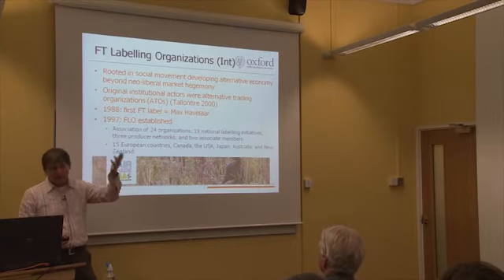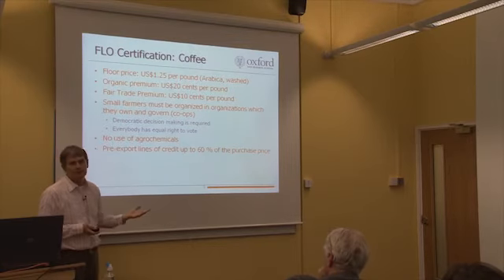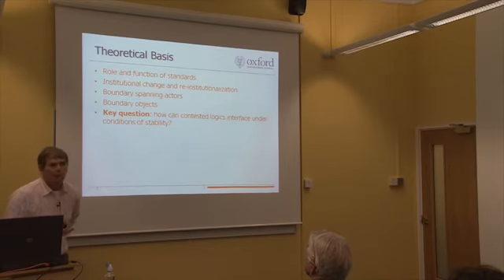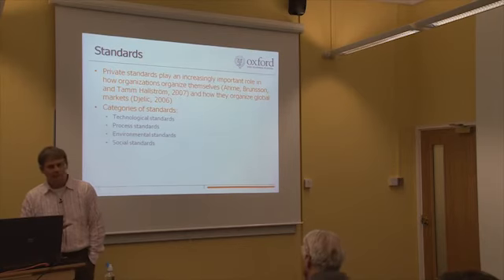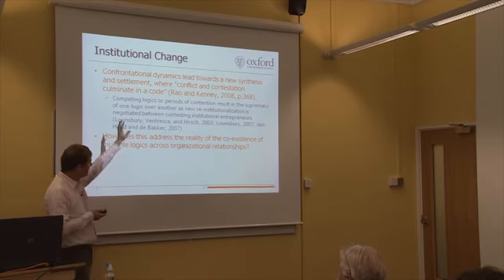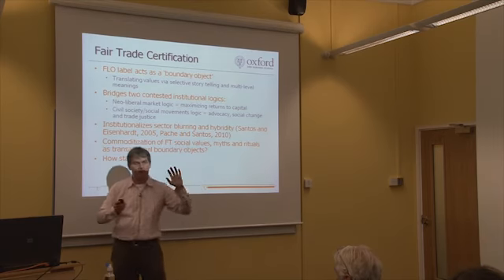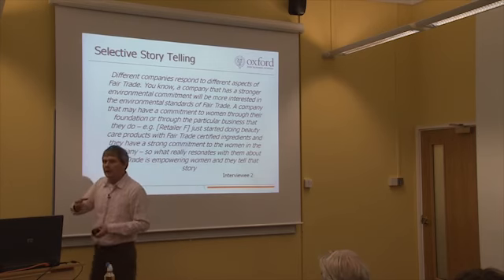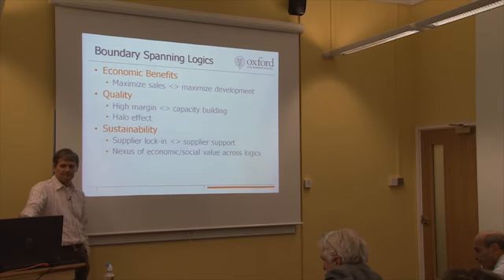Fair Trade Certification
Dr Alex Nicholls - Over the past ten years the market for Fair Trade products has grown at double digit rates across many countries in the North. As a consequence, Fair Trade is today the most significant example of a social enterprise entering mainstream markets. Furthermore, the Fair Trade model has had an influence beyond its own particular markets by playing an important role both specifically in establishing the 'ethical consumer' as a viable market segment and in exposing exploitation across mainstream supply chains to the public more generally. Fair Trade has its roots in a range of social movements that campaigned for trade justice, often within a strong religious (Christian) framework. This paper explores the micro-process through which Fair Trade has been transformed from a social movement focussing on advocacy against mainstream corporations to a market-embedded model of ethical consumption often working in cooperation with mainstream retailers and wholesale brands. It suggests that the development of Fair Trade certification standard and its attendant label provided the boundary spanning mechanism by which mainstreaming was facilitated. However, it is also proposed that this process, and its ongoing development, present challenges for Fair Trade as a movement that may have serious future implications.